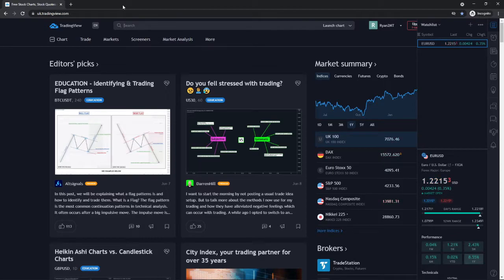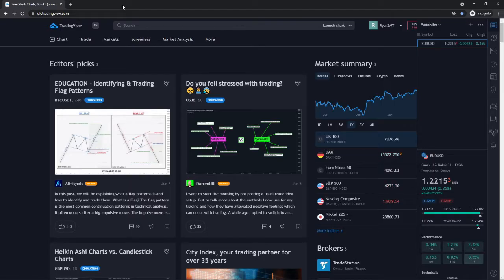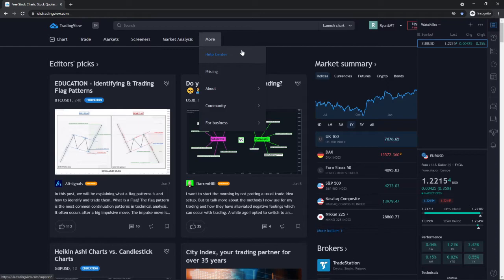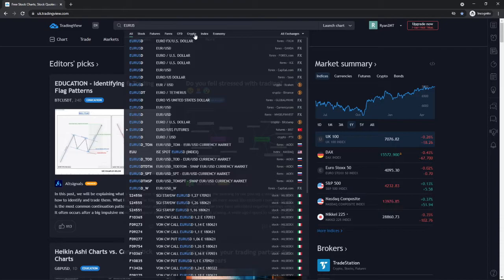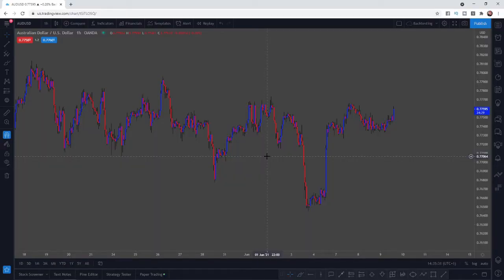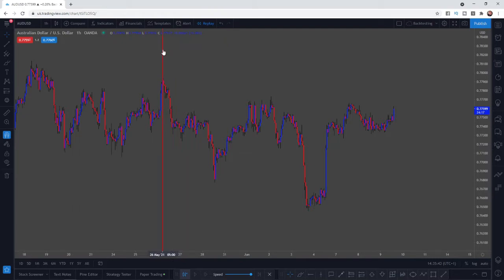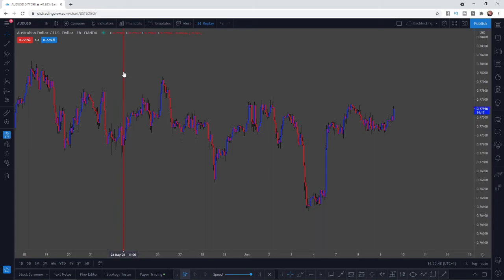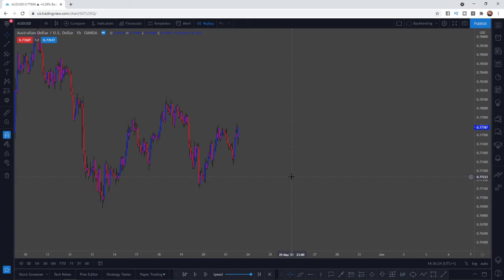How to Use Bar Replay in Tradingview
How to Use Bar Replay in Tradingview. In this video, I show you how you can use the bar replay tool on Tradingview for your backtesting.